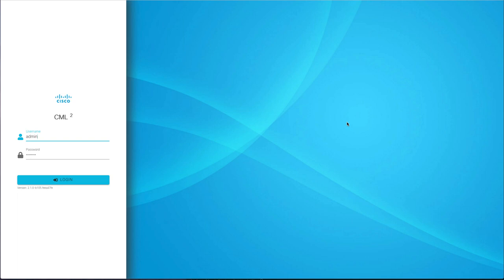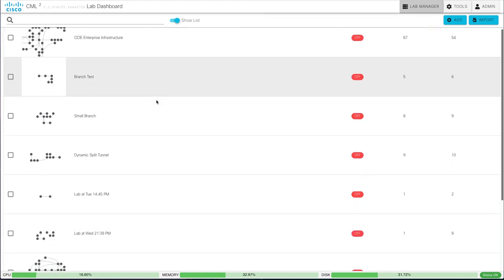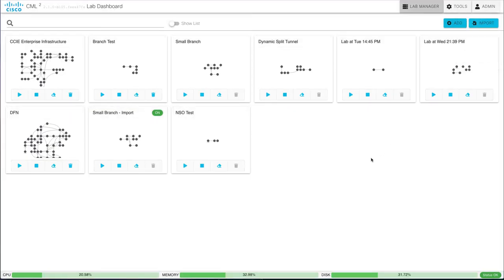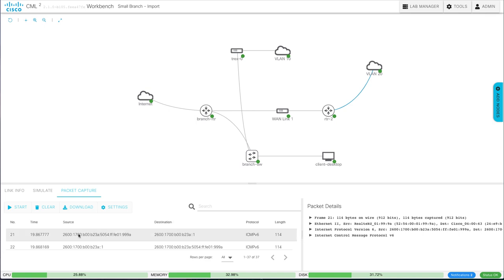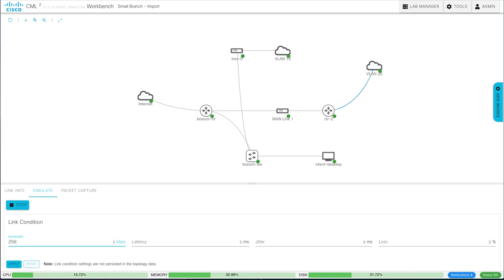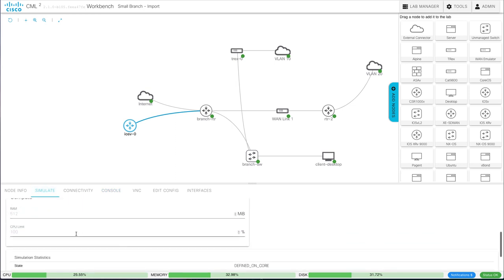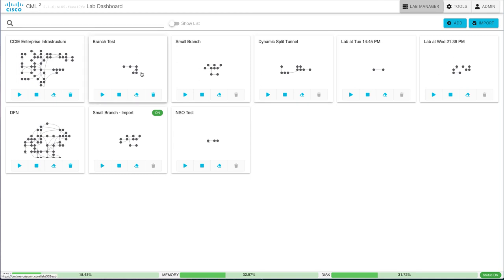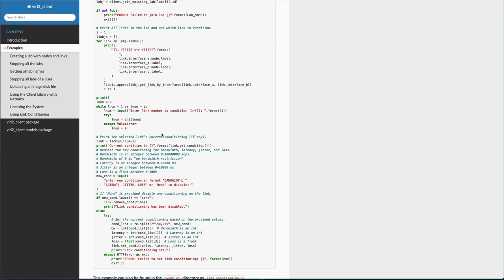Cisco Modeling Labs 2.1 Feature Walk-Through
A brief preview of the new features and enhancements coming in Cisco Modeling Labs 2.1.